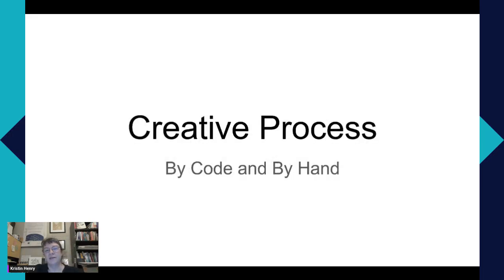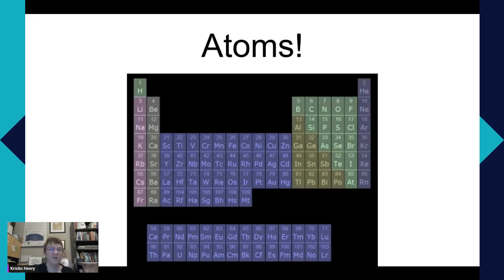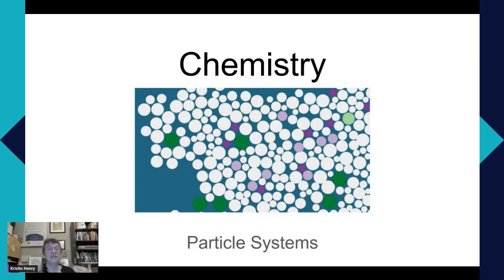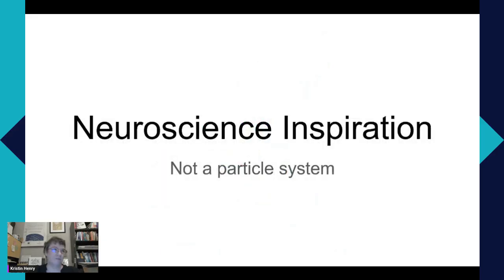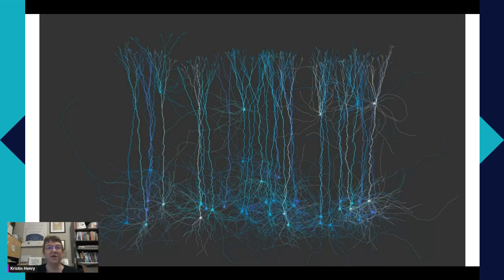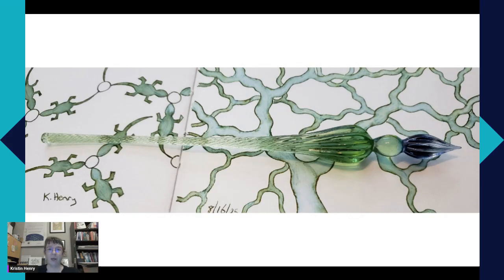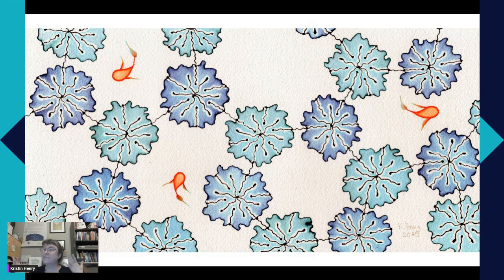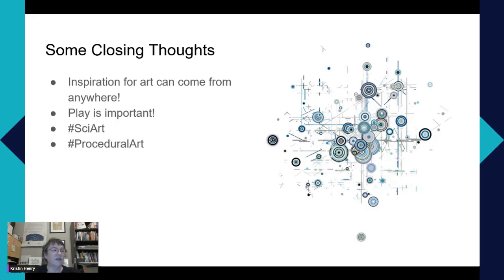Inspiration from Biochemistry: Small Things w/ Small Forces forming Complex Patterns: Kristin Henry